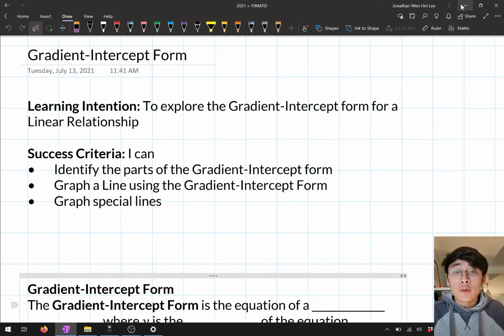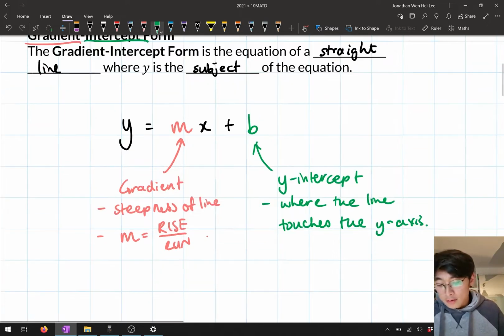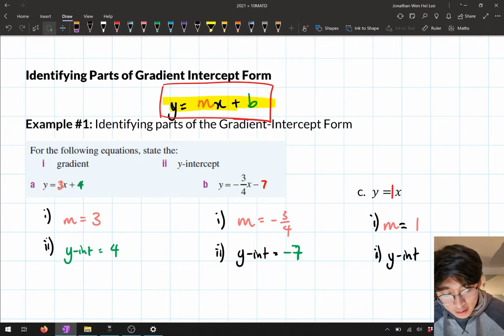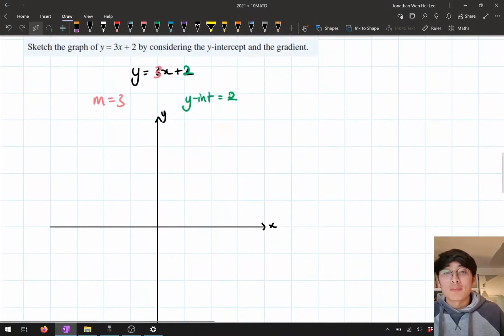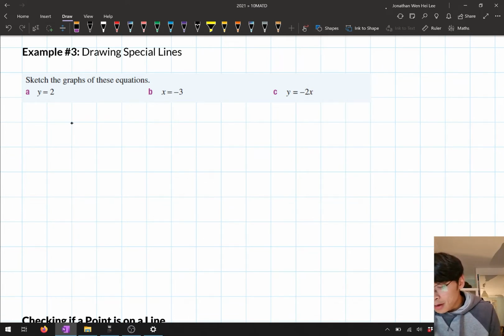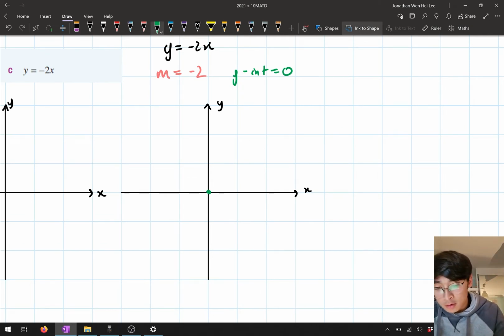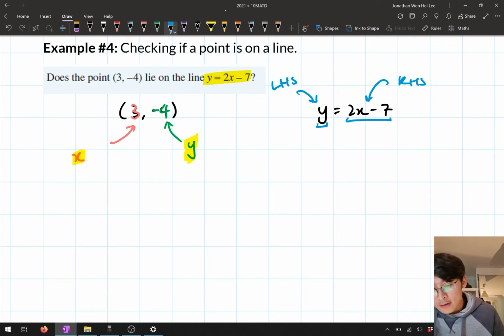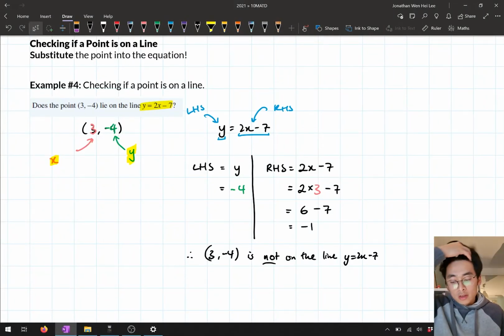Year 10 5.2 - Linear Relationships - Gradient-Intercept Form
This video goes through what the Gradient-Intercept Form is, graphing a line using the Gradient-Intercept Form, and checking if a point is on a line.